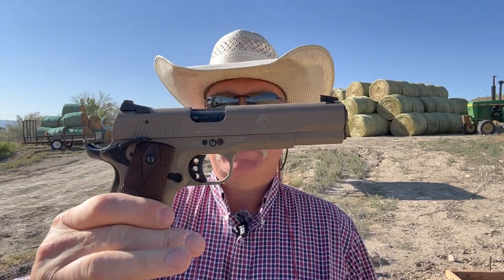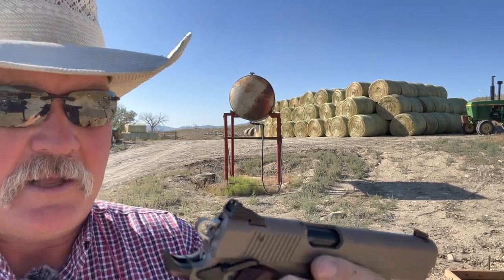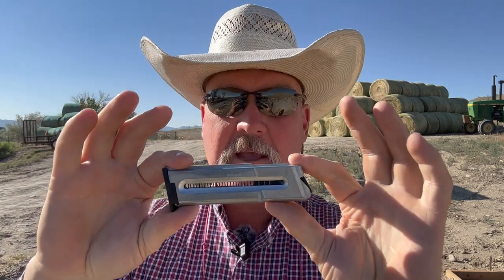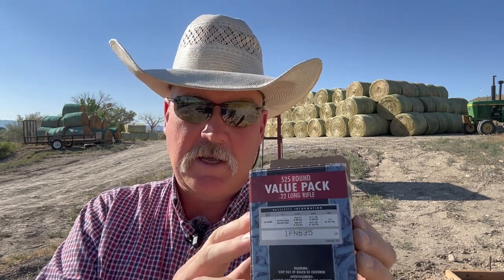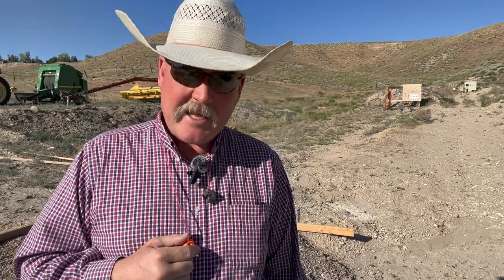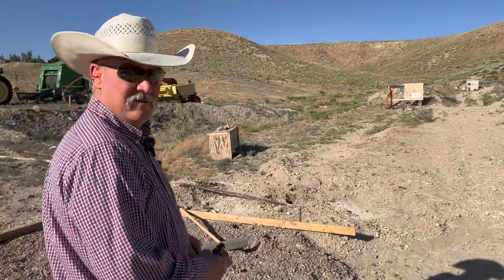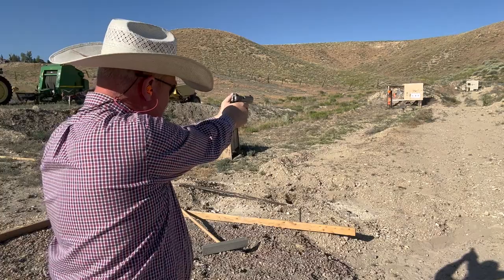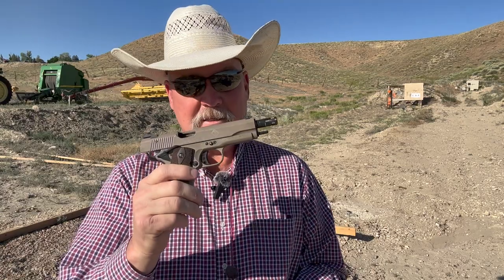1911 22 LR GSG range review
Today I shoot a full size 1911 in 22 LR. This one is made in Germany by GSG. The feel of the gun is great. This would be great training gun for someone that is serious about mastering the 1911.